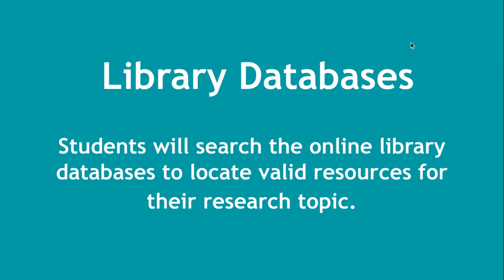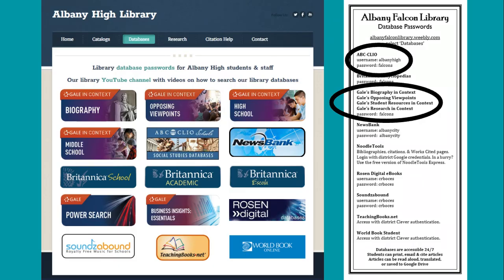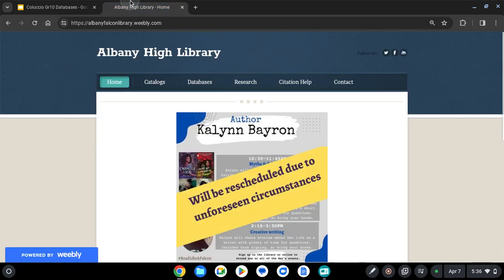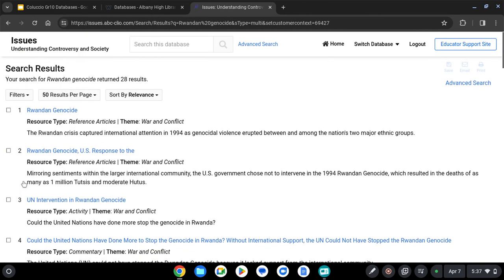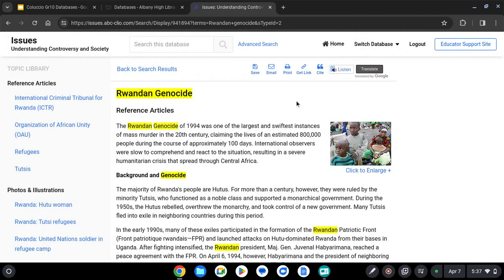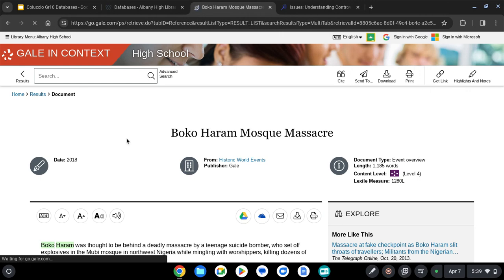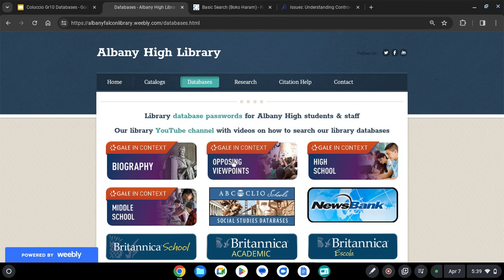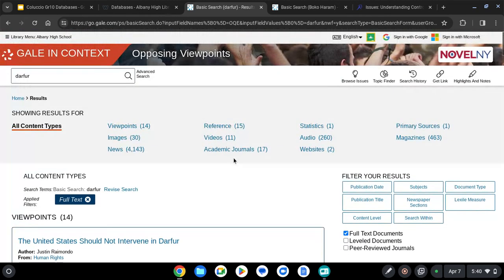Introduction to Library Databases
Controversial Topics for 10G